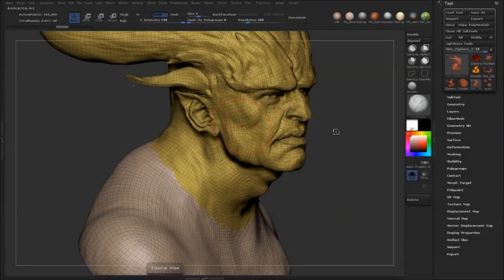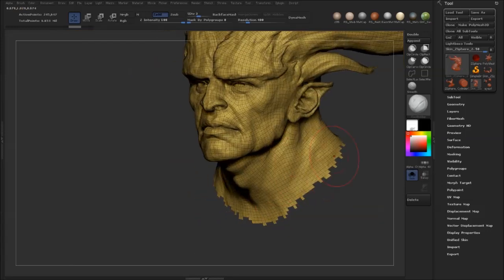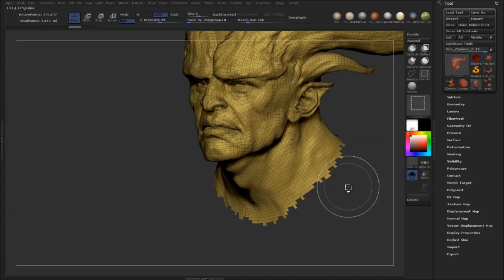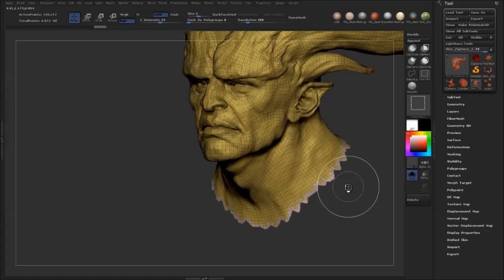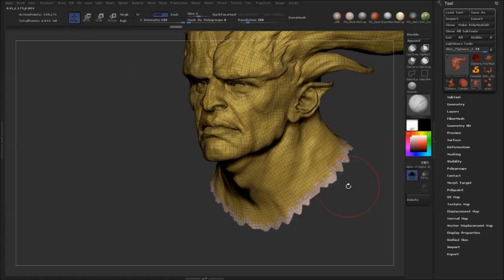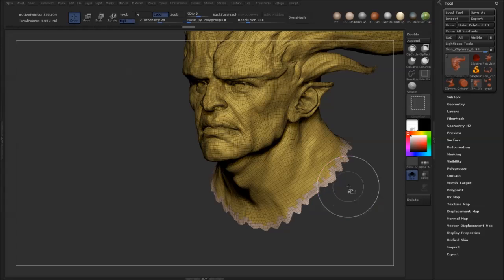Zbrush Sculpting Tips and Tricks Tutorial - Shrink and Grow Selection HD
In this tutorial we'll take a look at how you can quickly shrink and grow your selection in ZBrush.

This Zbrush Tutorial was created by the guys from FlippedNormals.com so If you enjoyed this tutorial make sure you  check them out here: